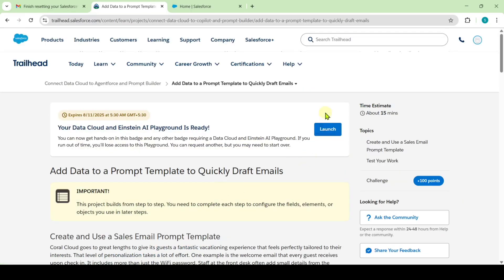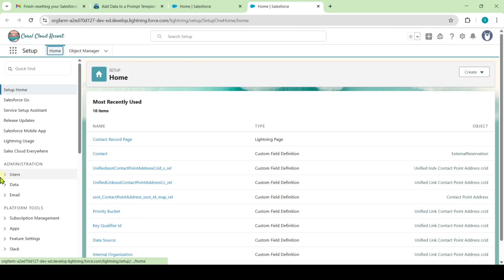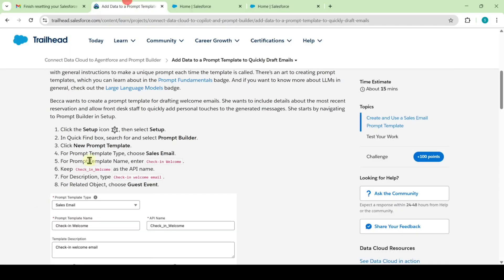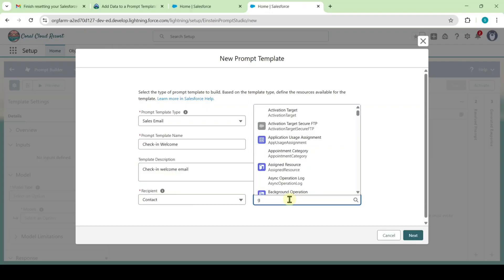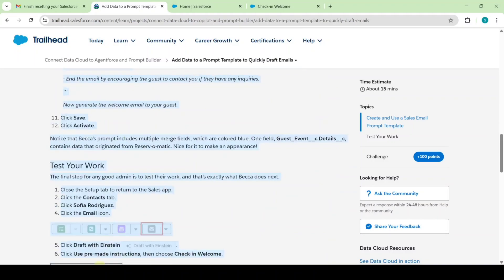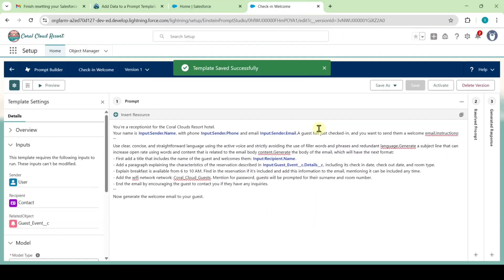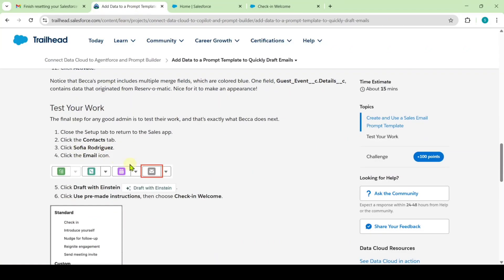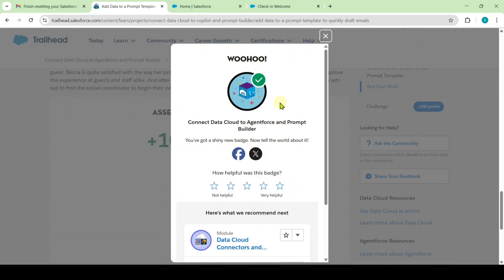Add Data to a Prompt Template to Quickly Draft Emails || Connect Data Cloud to Agentforce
Connect Data Cloud to Agentforce and Prompt Builder || Add Data to a Prompt Template to Quickly Draft Emails || Trailhead || Salesforce